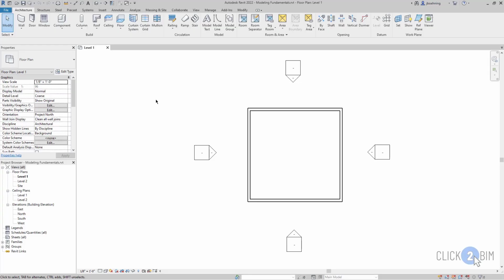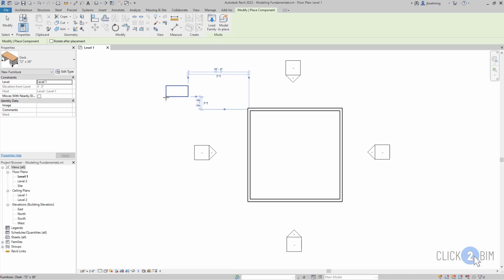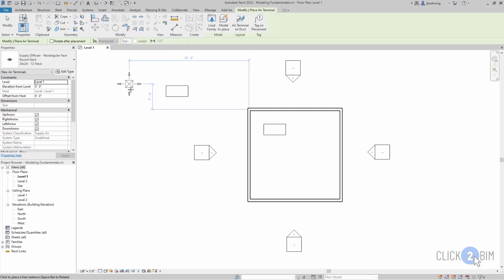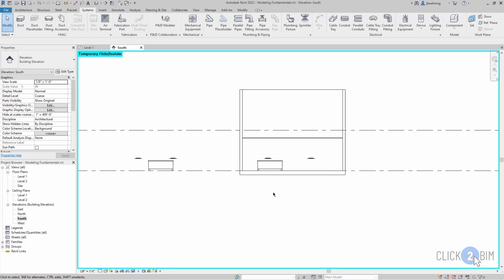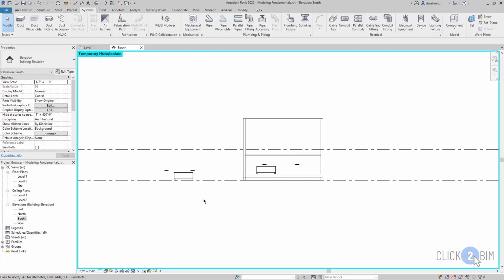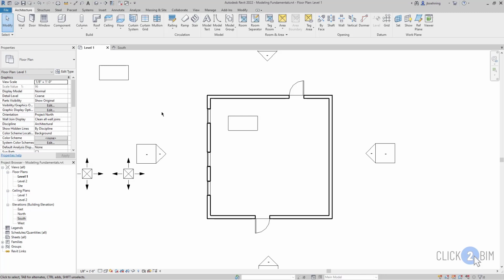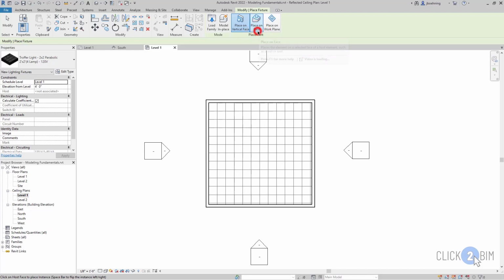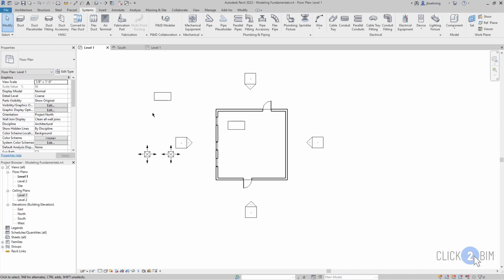How to Place Components in Revit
How to place hosted and non-hosted components in Revit. Also, understand how the category and family control the behavior of an element and how it can be placed.